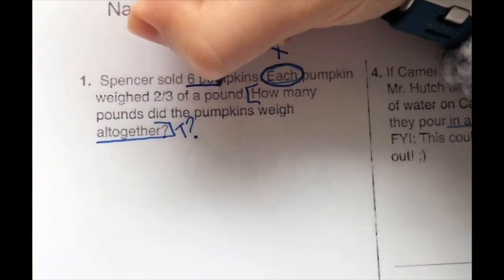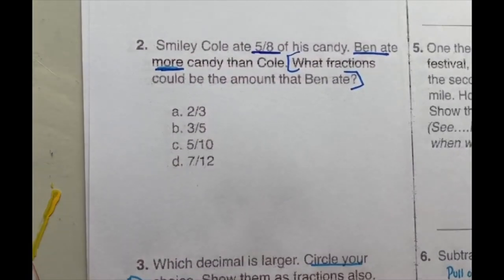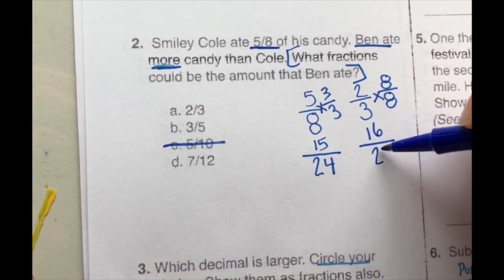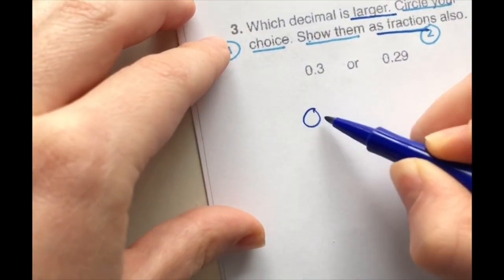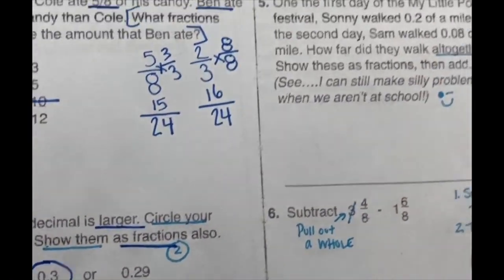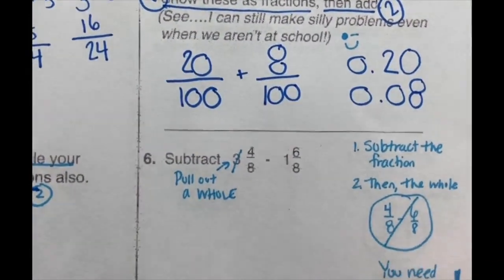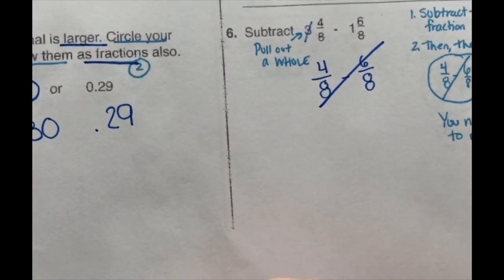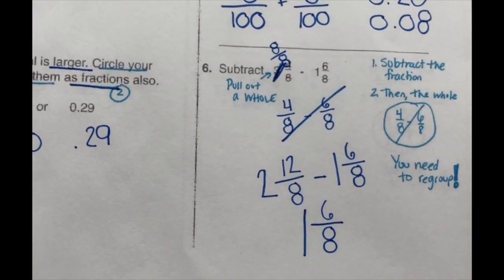Week 4 DCCR 74: Guest Teacher Episode!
Remote Learning DCCR: Mr. Hutch